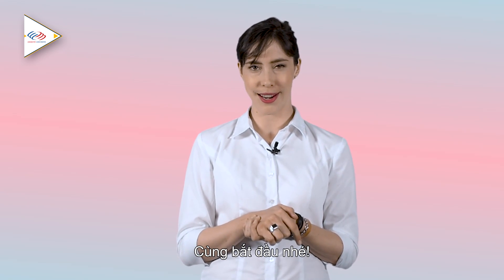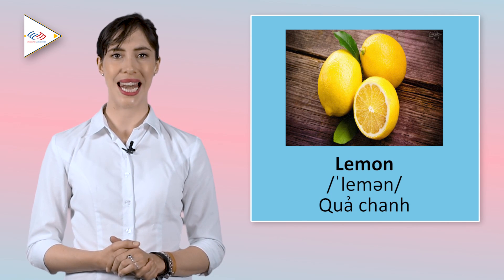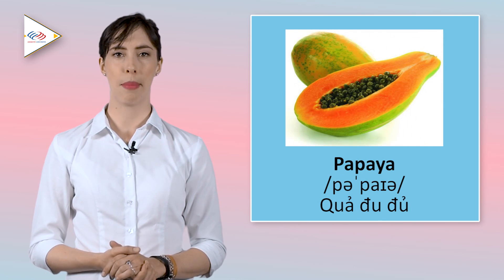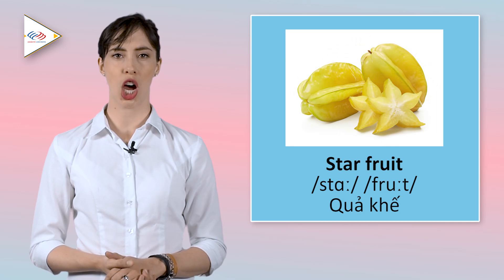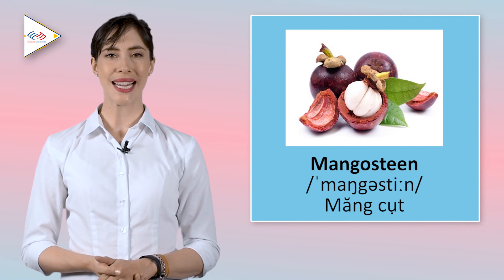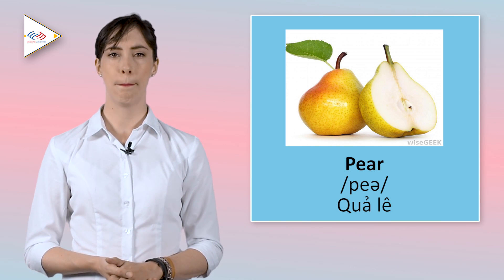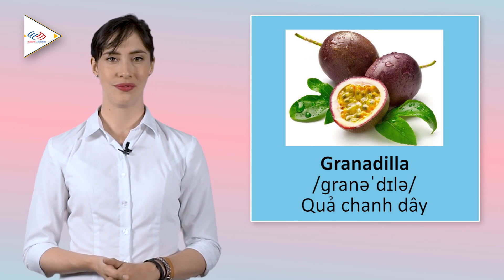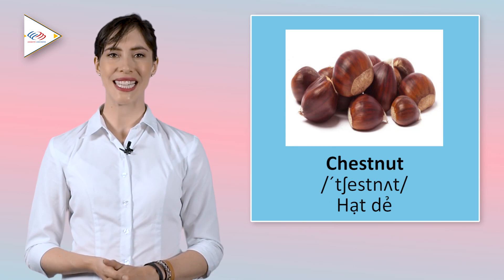Nằm lòng các TỪ VỰNG HOA QUẢ bằng tiếng Anh quen thuộc sau 4 phút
Từ vựng luôn là yếu tố quan trọng hàng đầu khi học một loại ngôn ngữ. Tuy nhiên cách học của mỗi người sẽ quyết định kết quả mang lại khác nhau. Nếu chỉ cắm cúi vào học việc ghi chép một cách khuôn khổ, hay học từ mới kiểu nhớ mặt chữ, kết quả chỉ là bạn có thể đọc hiểu nhưng sẽ khó thể nghe hay nói tốt được.

➤ Thấu hiểu chính mình để tìm ra lộ trình, phương pháp học tiếng Anh phù hợp nhất bằng giải pháp TƯ VẤN CHUYÊN SÂU duy nhất tại LANGMASTER

Nguồn tham khảo: Hành trình IELTS 8.5